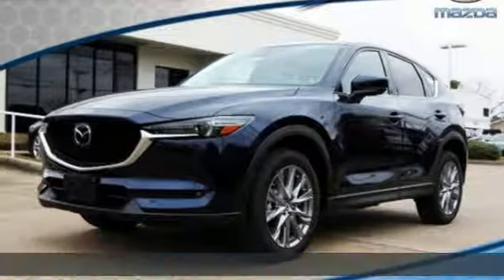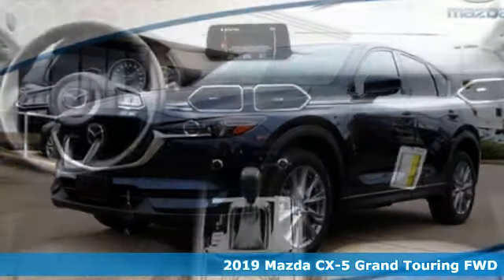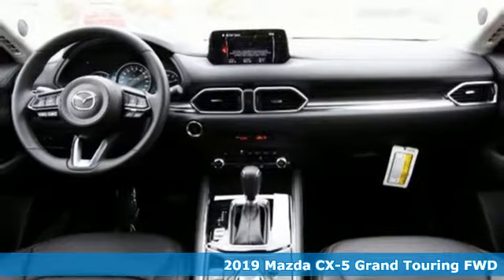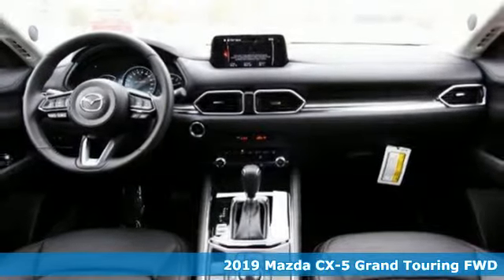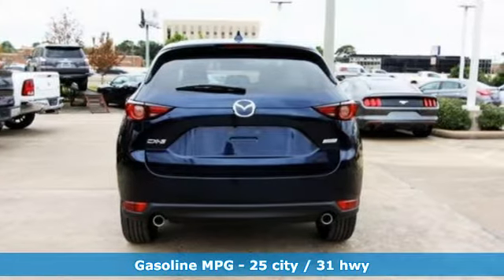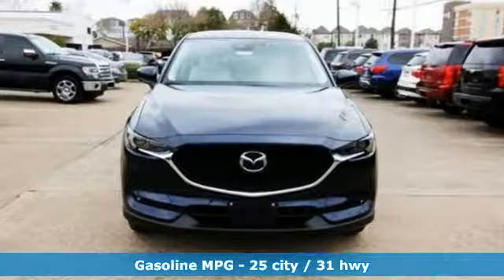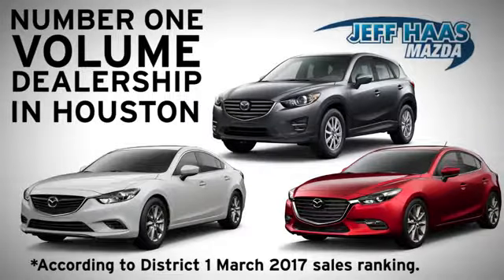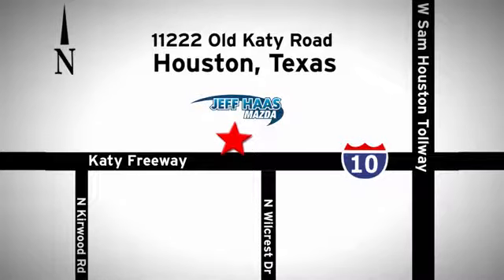New 2019 Mazda CX-5 Houston TX Katy, TX #190110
Year: 2019
Make: Mazda
Model: CX-5
Trim: Grand Touring FWD
Engine: 2.5L 4 Cylinder Engine
Transmission: AUTOMATIC
Color: DEEP CRYSTAL BLUE MC
Interior: BLACK
Stock #: 190110
VIN: JM3KFADM0K1507186

Address:
11222 Old Katy Road